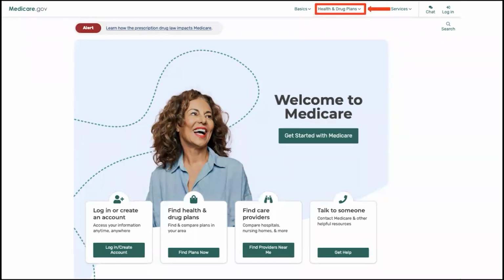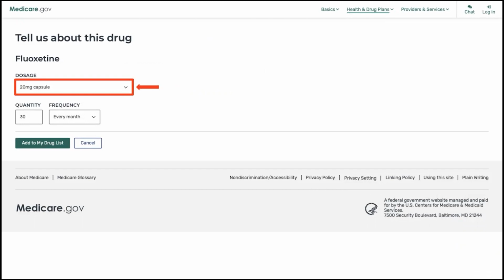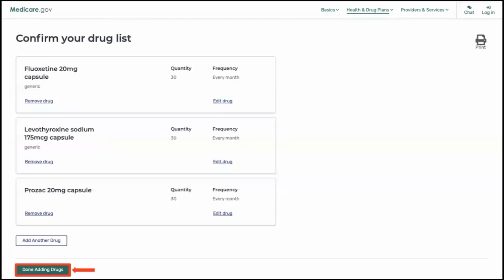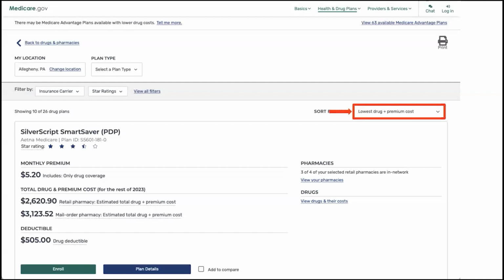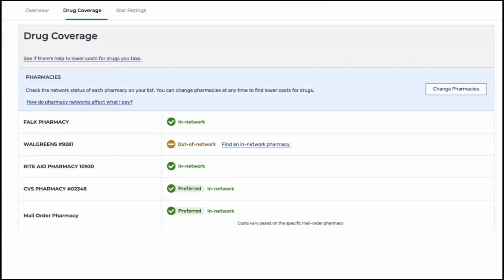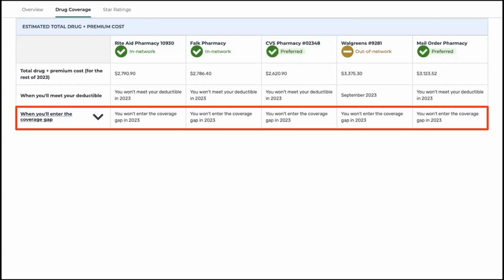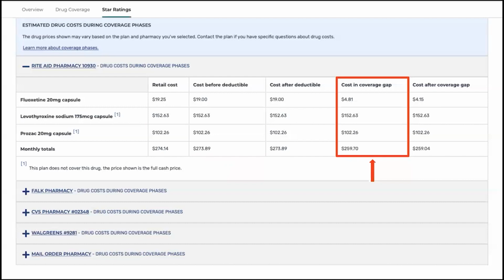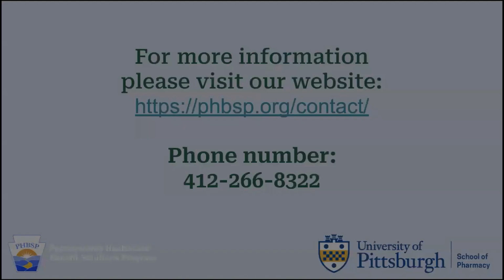How to Navigate Medicare Part D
In this video, we will be going over the steps on how to find a Medicare part D prescription drug plan.

Need one on one counseling? Go to our website at PHBSP.org, click on the “Contact” icon, fill out the information, and click “Send Message”. If we are unable to answer your call, please leave us a voicemail and we will get back to you within 24 hours.

Want to help us improve our Lunch and Learn webinars? Take this quick 2-minute survey and tell us what healthcare topic(s) you would like to know more about!

Intro/outro music- Uplifting Corporate by BlueTreeAudio